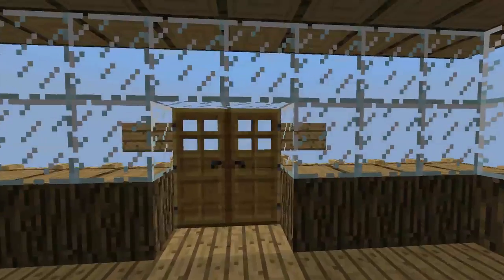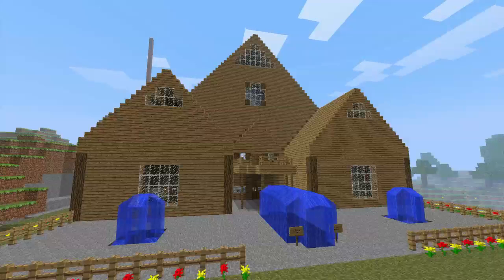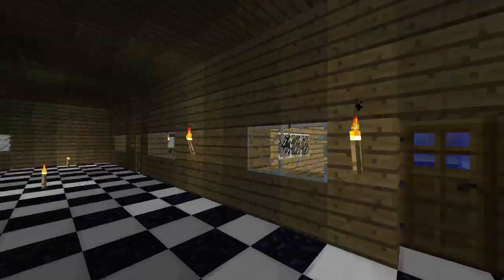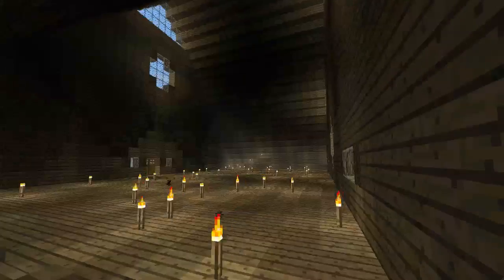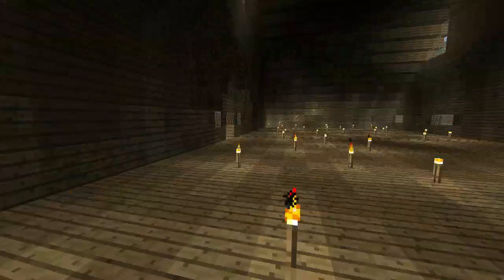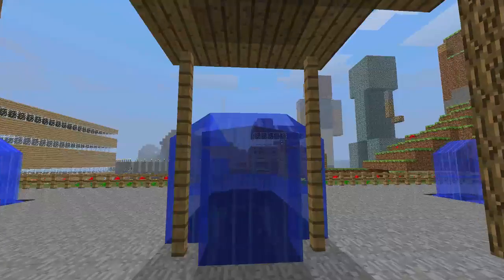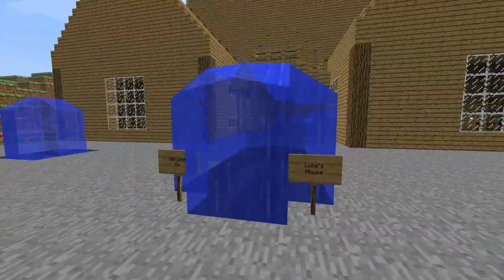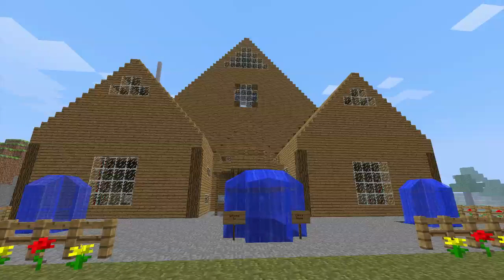House of Beast - Episode 2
i have finished the Beast!